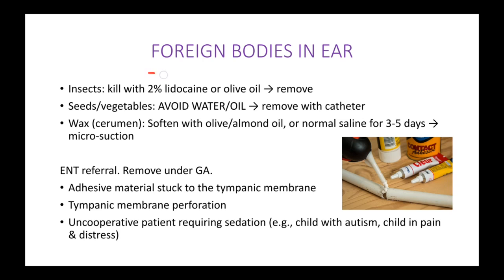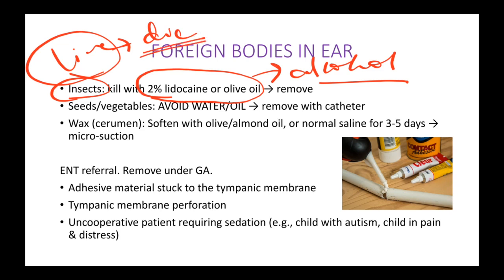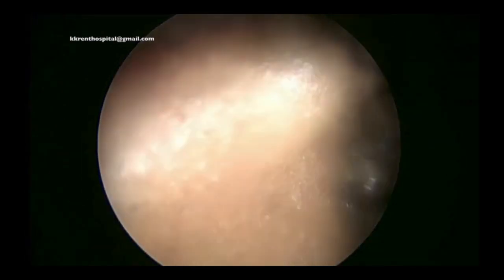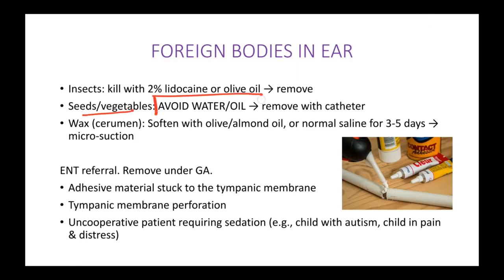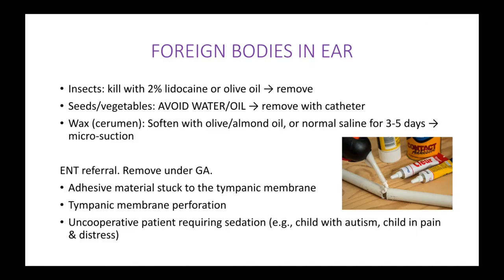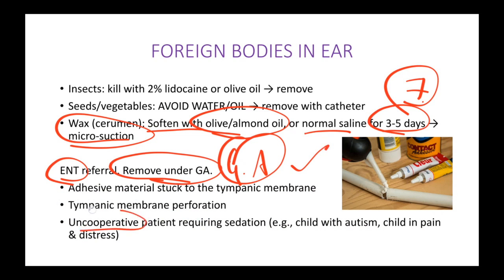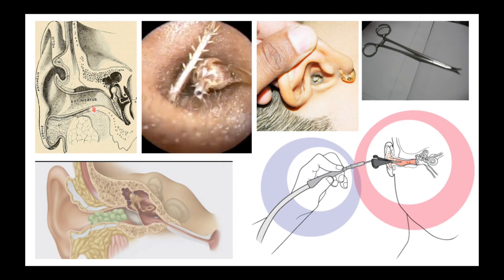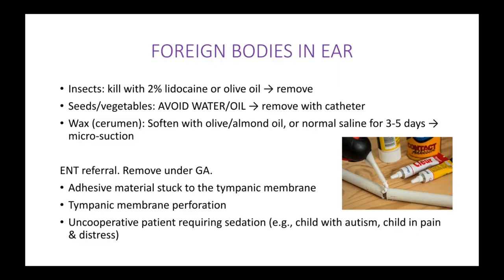FOREIGN BODIES IN EAR - ENT 5 - ENT MADE EASY - WAX, INSECT IN EAR - WITH VIDEOS - USMLE PLAB FMGE.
FOREIGN BODIES IN EAR - ENT 5 - ENT MADE EASY - REMOVAL OF FOREIGN BODIES FROM EAR - WITH VIDEOS - USMLE/ PLAB/ FMGE/ NEET PG.

VIDEO COPYRIGHT TO THE YOUTUBE CHANNEL OWNER Thankyou for the amazing video. @KKRENTHospital

LIVE INSECTS IN EAR
INSECTS IN EAR
ear wax removal
ear cleaning
ear wax removal asmr
earwax removal
insect in ear
oil for insect in ear
ear drops for insect in ear
bug in ear
ear
insect
live insect in ear
ear pain
insect in ear home remedy
insect in ear removal
insect in ear canal
insect in the ear
ear cleaning
ear insect inside
insect in the ear treatment
ent doctor
surgery
medicine
remove insect from ear
ear canal